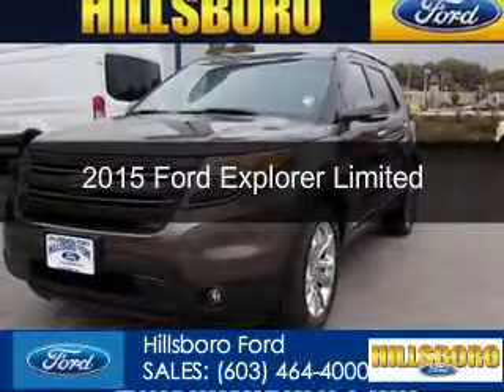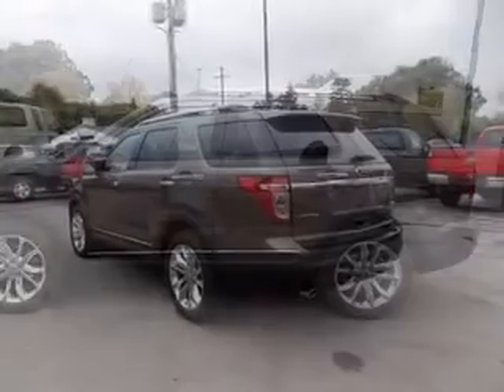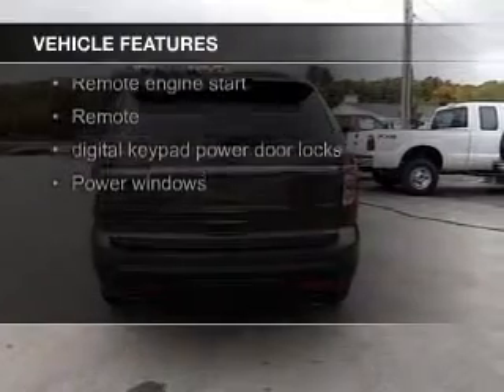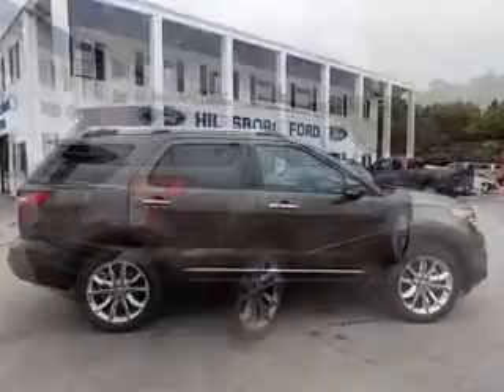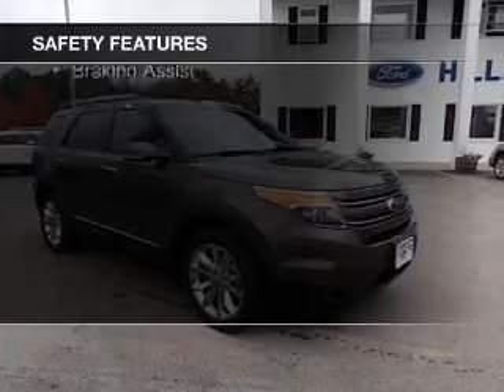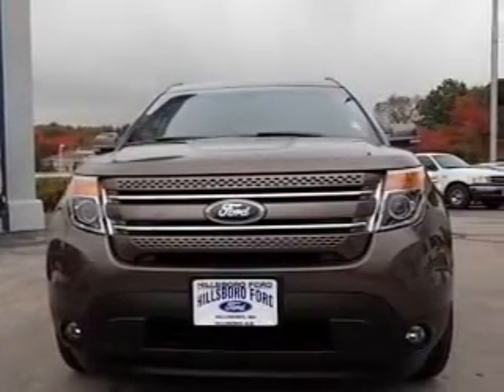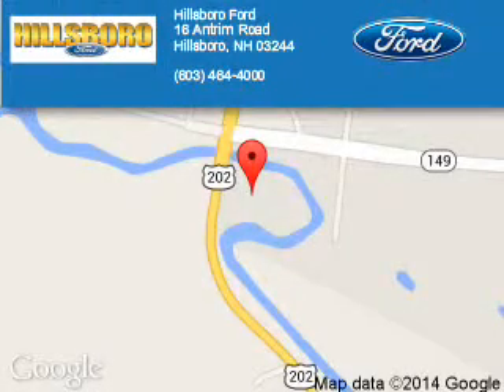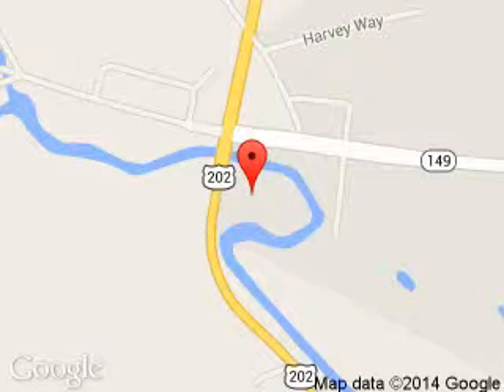2015 Ford Explorer - Hillsboro NH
Phone:
Year: 2015
Make: Ford
Model: Explorer
Trim: Limited
Engine: 3.5 liter 6 cylinder 24 valve
Transmission: 6-Speed Automatic
Color: Caribou Metallic
Mileage: 0
Address:
16 Antrim Road